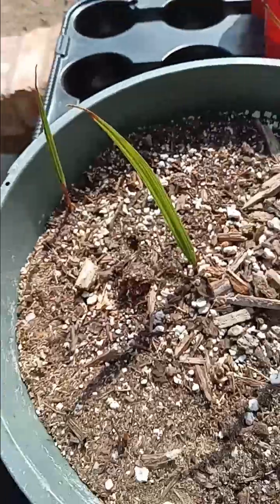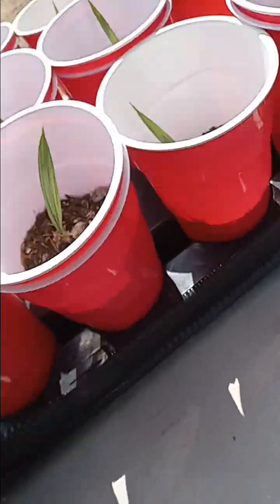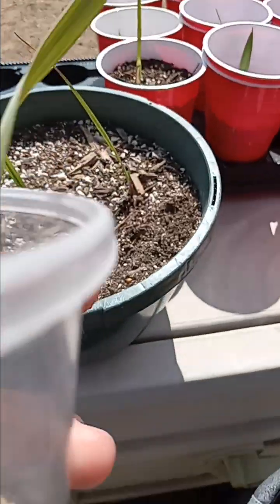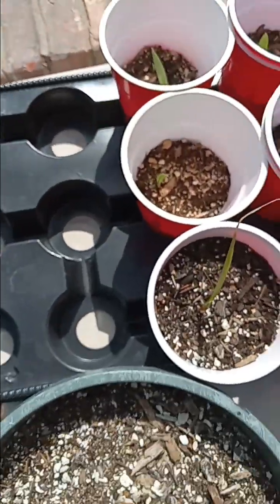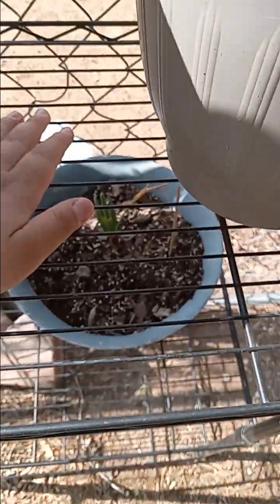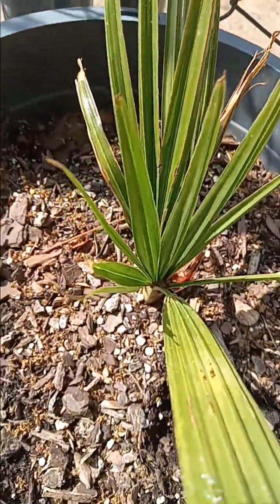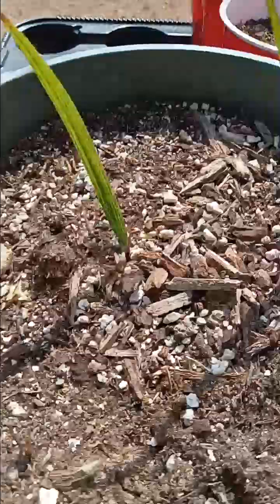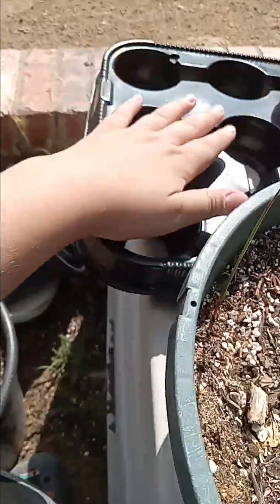Palm Update May 20th 2023. New Mexico, Washingtonia Filifera and Windmill palms Palm-tree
Palm Tree update Albuquerque NM
Growing palms in Albuquerque NM as a teen